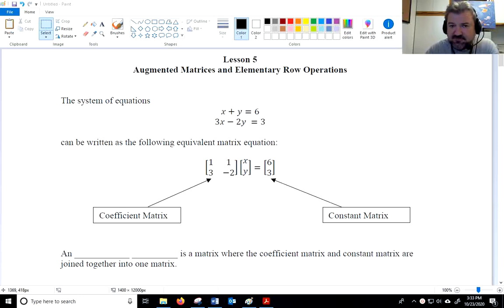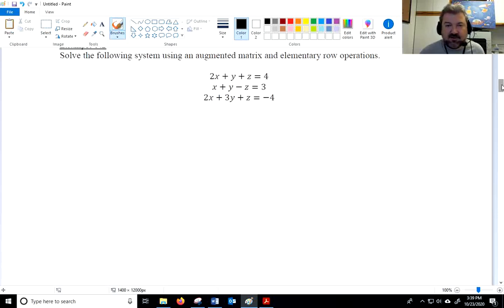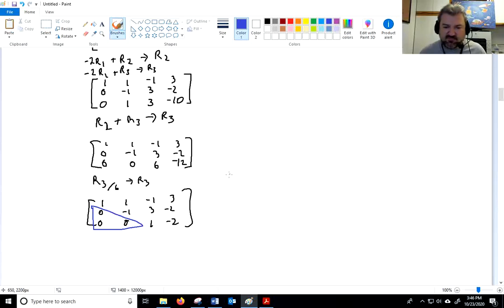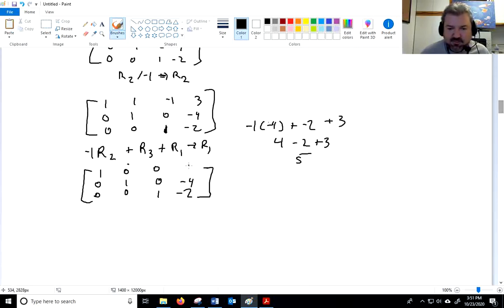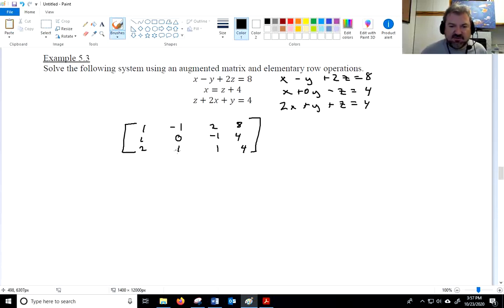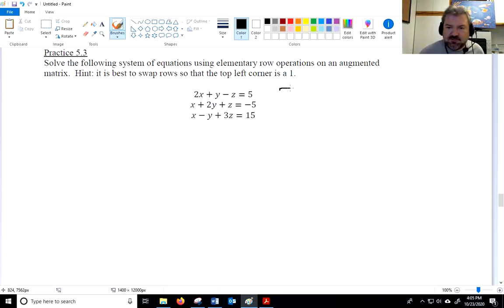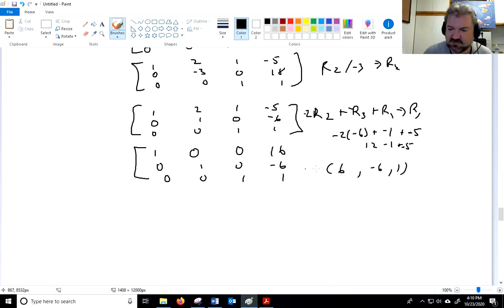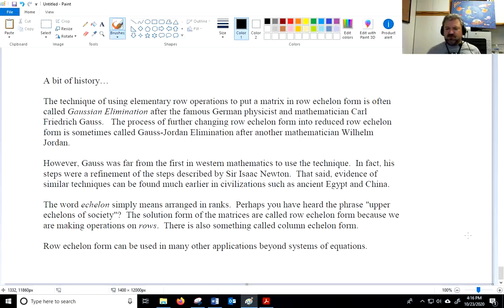Lesson 5 Augmented Matrix Operations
In this video, we discuss how to form augmented matricies from systems of equations.  We then use elementary row operations to solve each matrix.